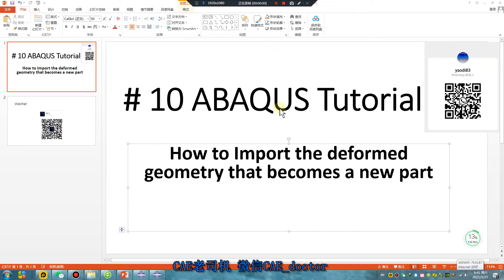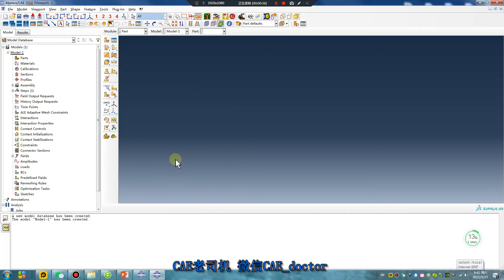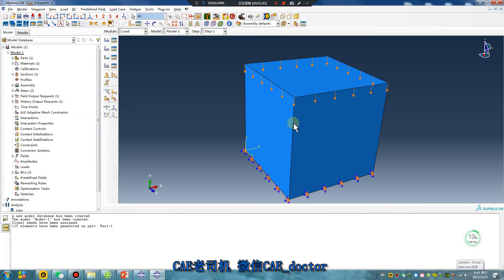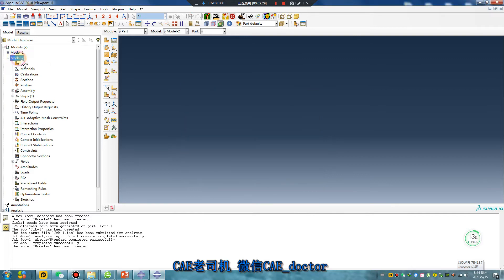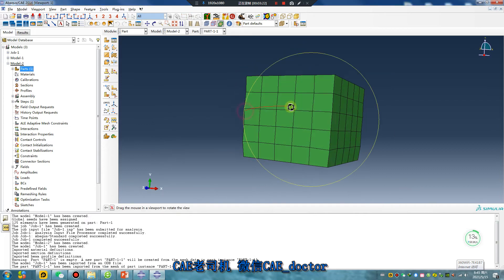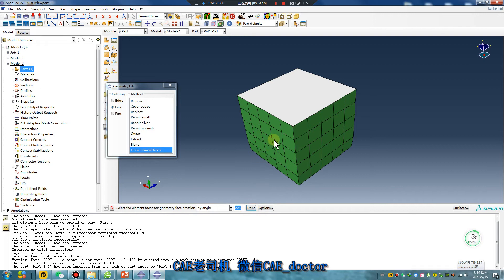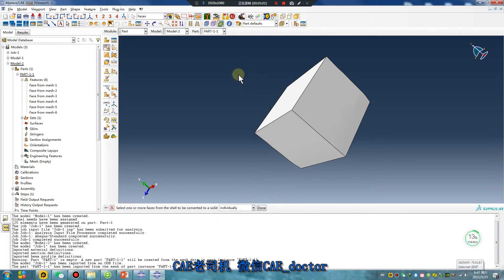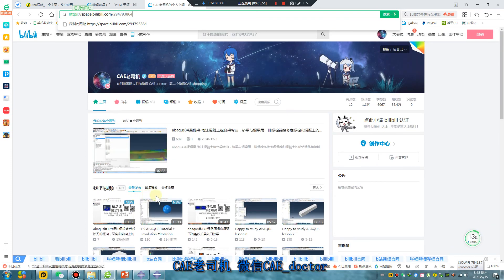# 10 ABAQUS Tutorial How to Import the deformed geometry that becomes a new part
How to Import the deformed geometry that becomes a new part